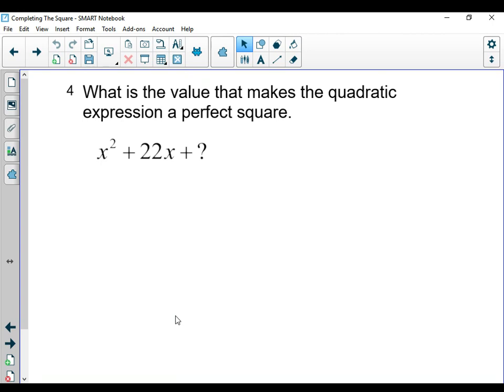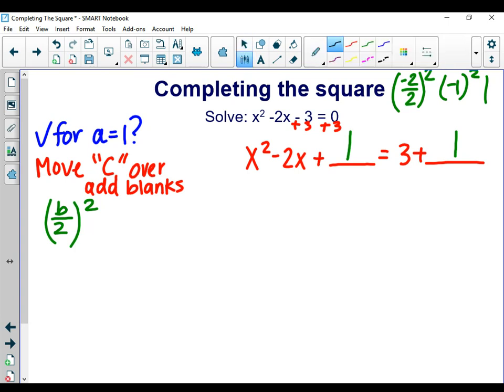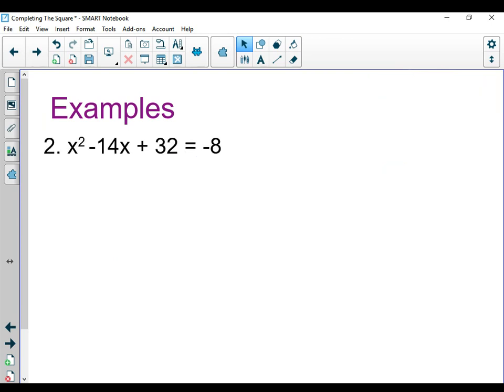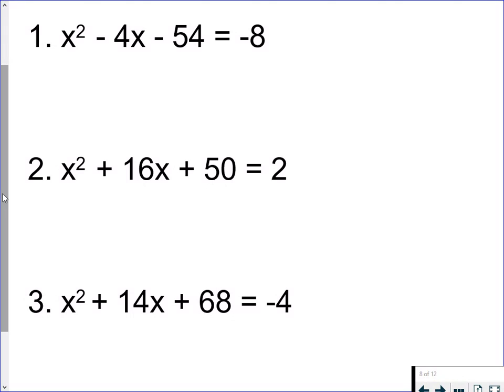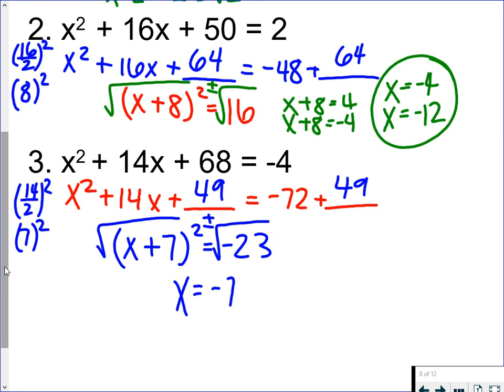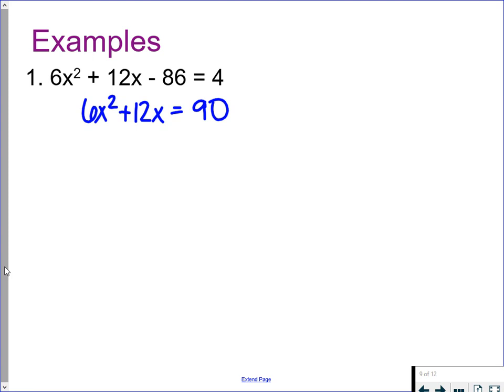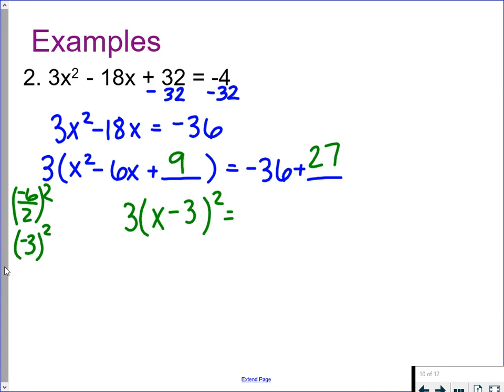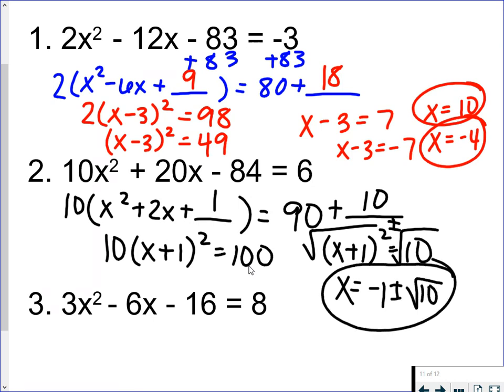Completing The Square